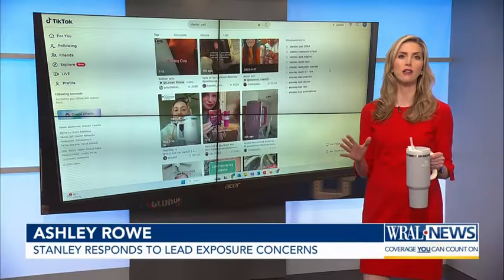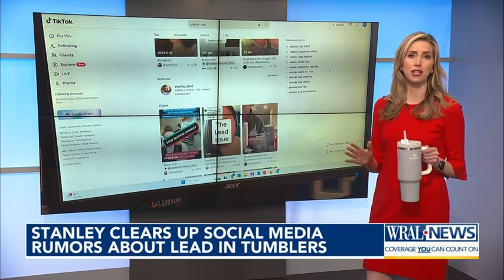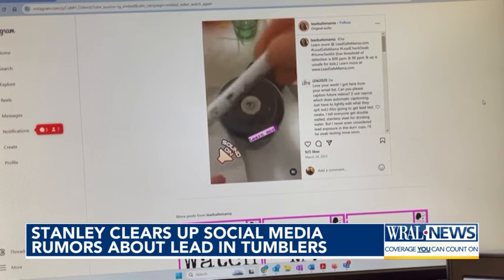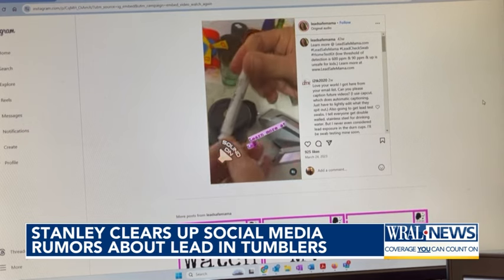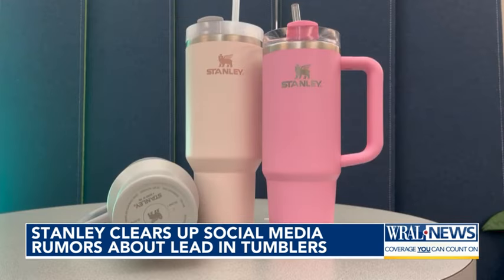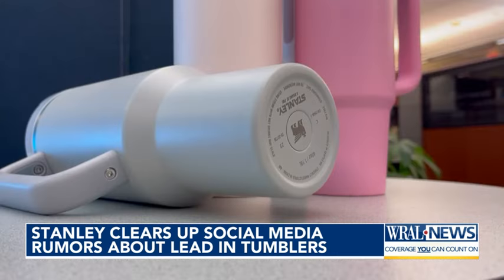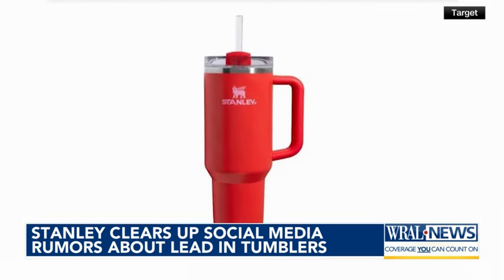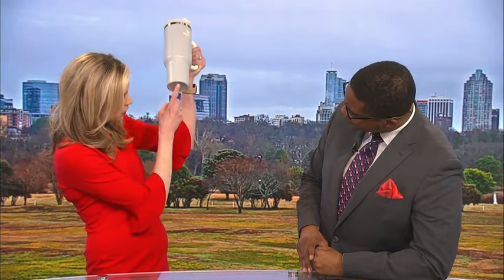Stanley clears up social media rumors about lead in tumblers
Stanley cup tumblers contain lead in the manufacturing process, but the product needs to become damaged to expose the lead, according to the company. There are concerns spreading online about the claim that the very popular Stanley cup tumblers contain lead.

The social media reaction prompted Stanley to respond to the claims. Lead is used in the manufacturing process, but the product needs to become damaged to expose the lead, a Stanley spokesperson told TODAY.com in a statement.

On the bottom of each cup made by the beverage container powerhouse is a circular barrier made of stainless steel, which covers a pellet that contains lead, the Stanely spokesperson said. The pellet seals the product's vacuum insulation, and it is not accessible unless the stainless-steel barrier comes off — which is possible but “rare,” the Stanley spokesperson notes. Exposure to lead can seriously harm a child’s health and well-being, according to the U.S. Centers for Disease Control and Prevention. Dozens of TikTok videos looking for lead in Stanley tumblers have gotten hundreds of thousands of views.

A lead poisoning prevention advocate that goes by Lead Safe Mama says she tested several Stanley tumblers sent to her after the protective cover at the bottom came off. In videos from March 2023, she said her tests detected lead. That's now gone viral, and Stanley is trying to calm fears.

The only risk of exposure is if the cup is damaged and that protective steel cover on the bottom of the cup comes off, the Stanley spokesperson said.

Stanley says this is rare and if it happens, you can submit a claim through the company's lifetime warranty.

On the bottom of the Stanley cups, there is a little circular seam. If this nickel-sized plate comes off, that's when the lead would be exposed.

Also, Stanley isn't the only tumbler maker that uses lead welds in their cups.

The Consumer Product Safety Commission closely watches this exact thing and they have issued recalls when lead in a cup presents a danger.